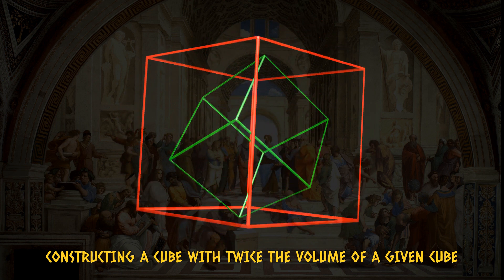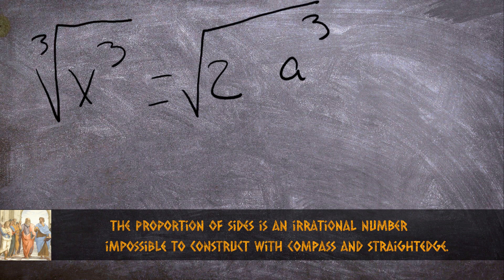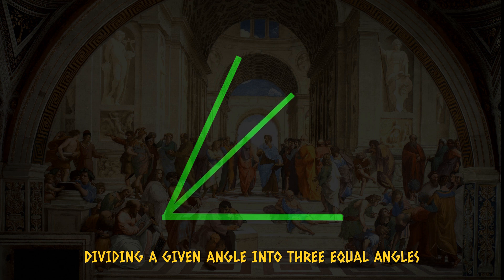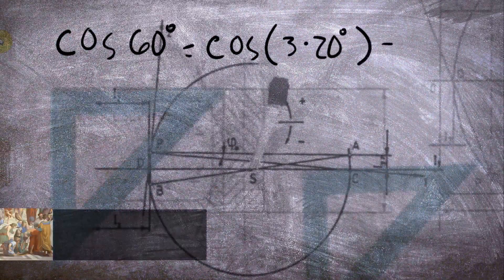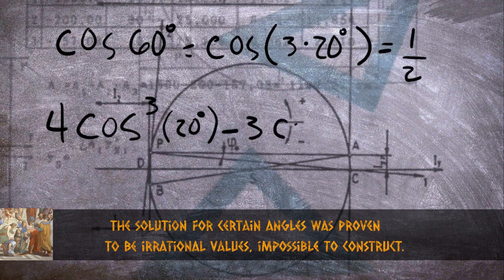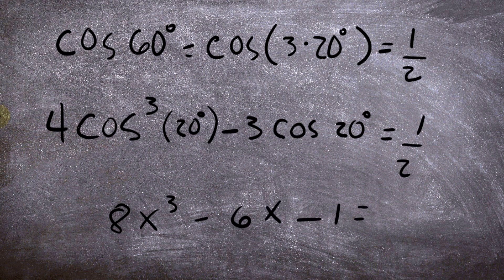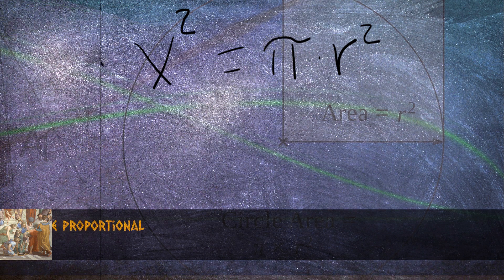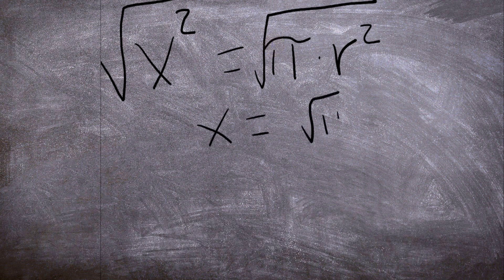THREE UNSOLVED PROBLEMS OF ANCIENT GREECE I Innovative 3D presentation of these 3 classic problems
The three unsolved classic problems widely popular in the Ancient Greece were first compiled by Euclid of Alexandria in Geometry books. Many people tried to solve them and failed. Many others tried to prove them impossible to solve.

          Song: Smile